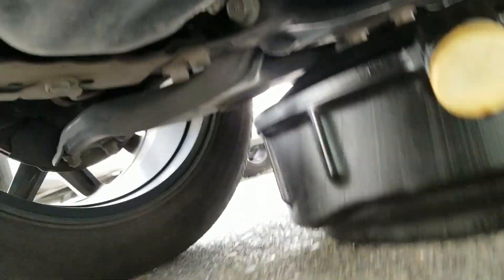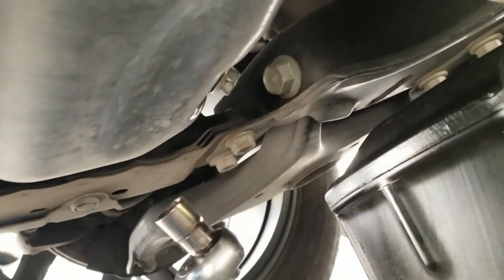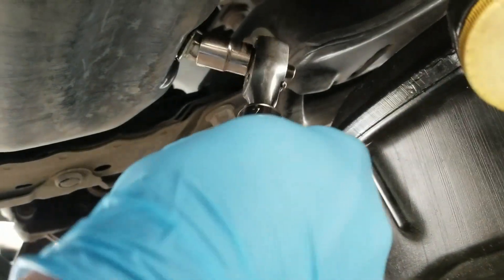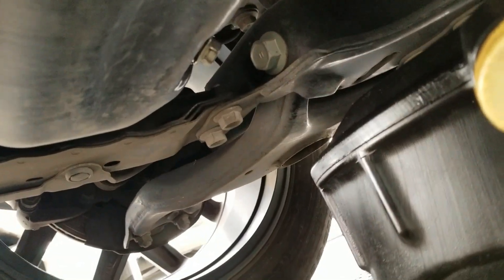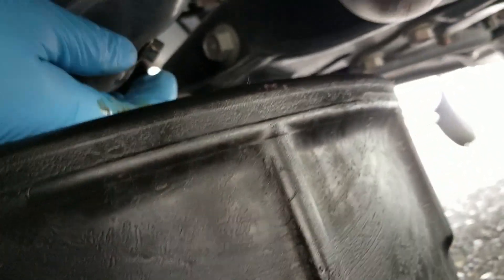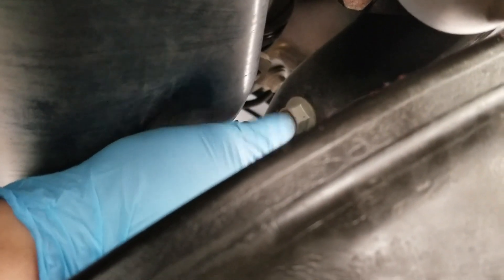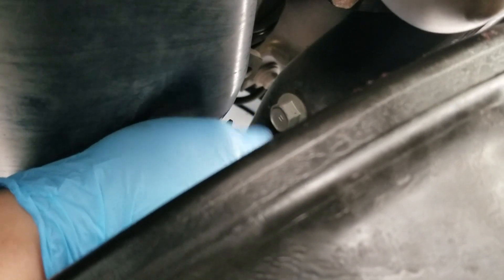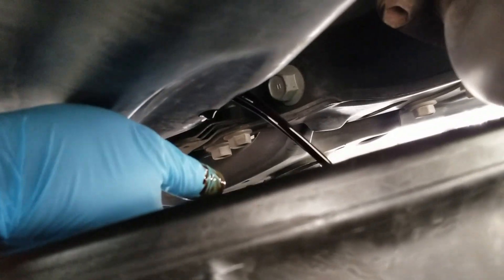2018 Toyota Rav4: Change Engine Oil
If this content helps you in any way, we appreciate it if you can hit the like button and subscribe to help our channel grow and to help motivate us to continue to make more content like this. My daughter and I will be forever Thank You!
'Preciate Y'all and God Bless!